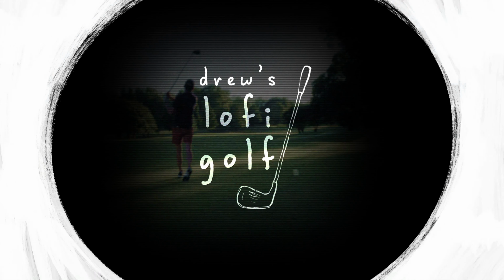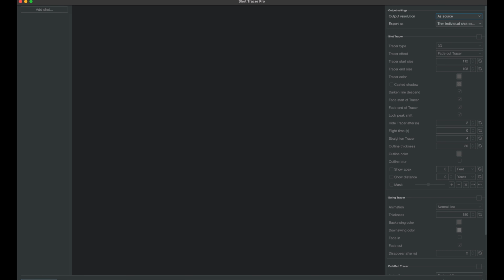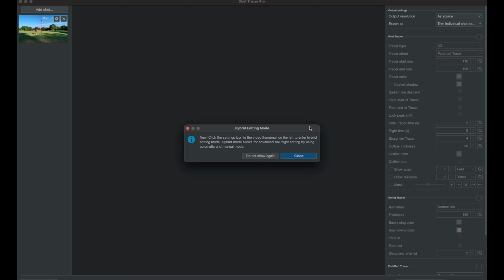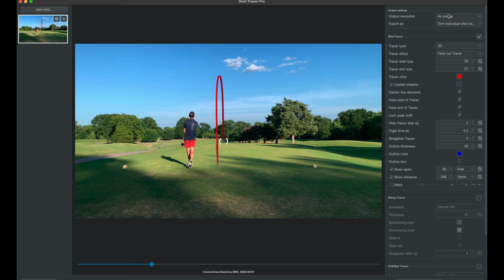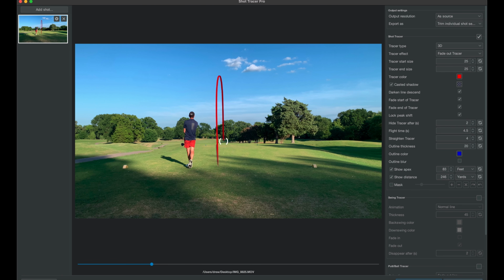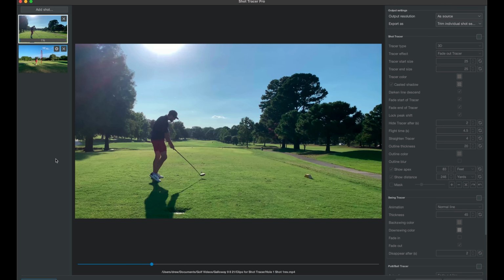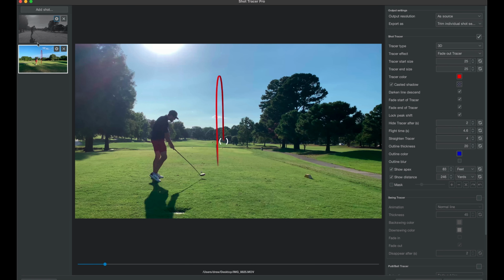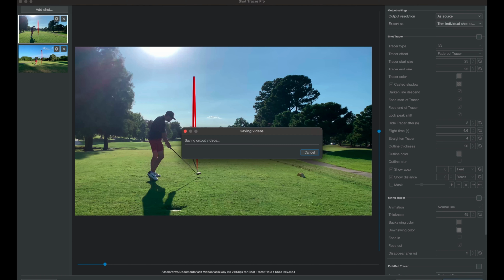Shot Tracer Pro Basic Tutorial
Quick walkthrough on how to take video from iPhone into Shot Tracer Pro and track your shots/export.